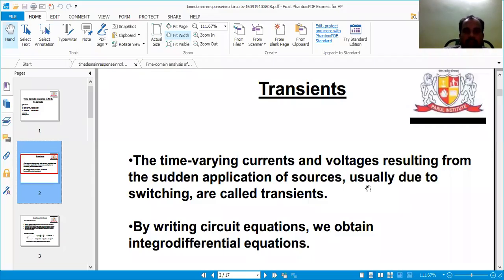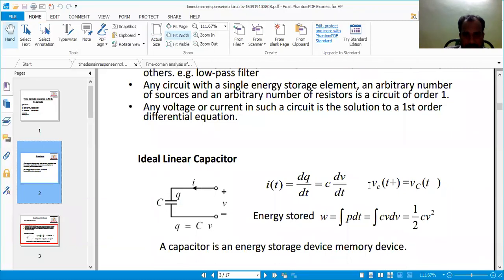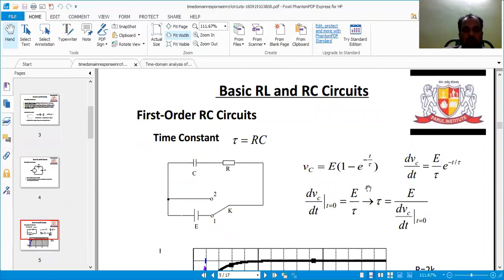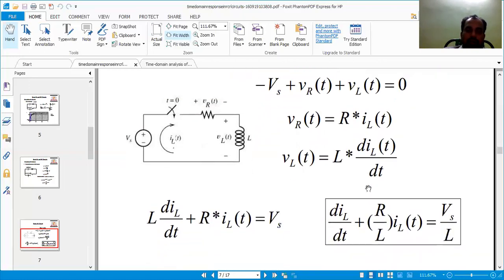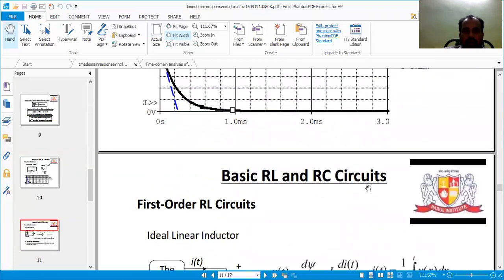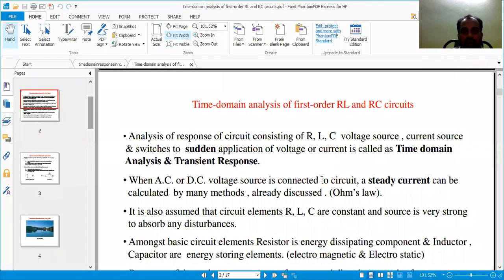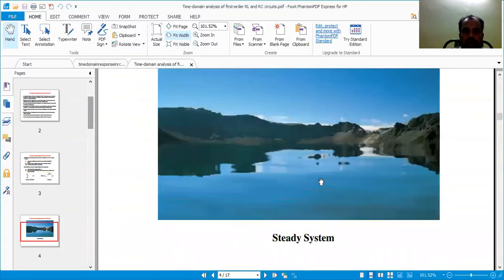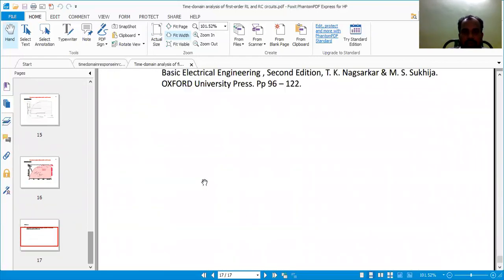Time domain analysis